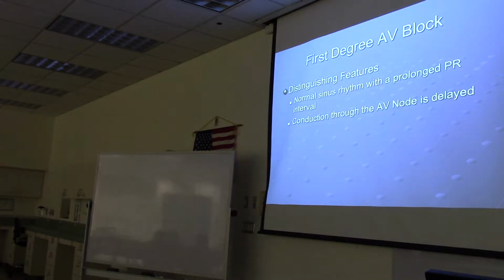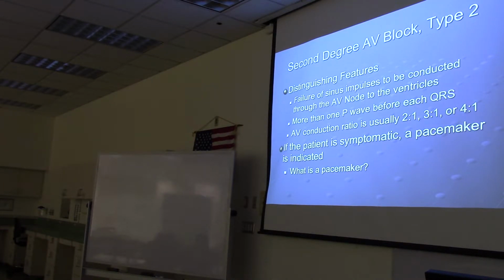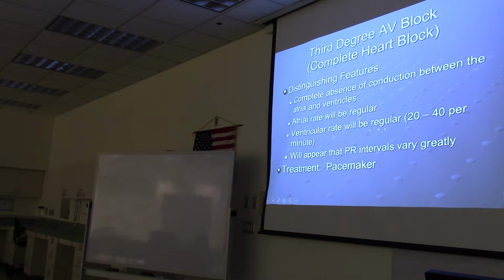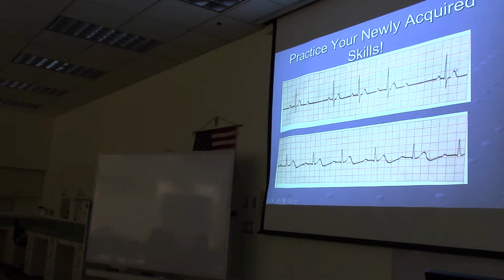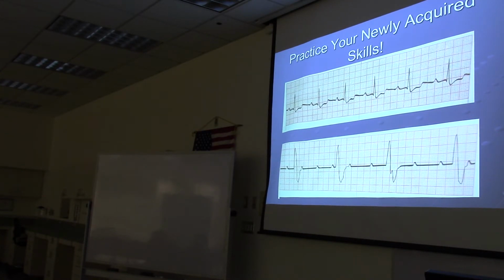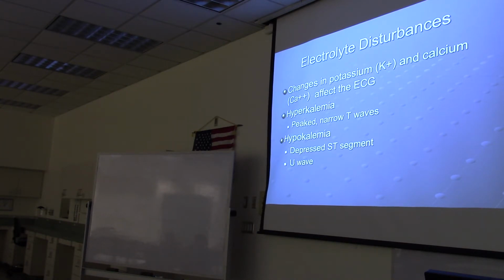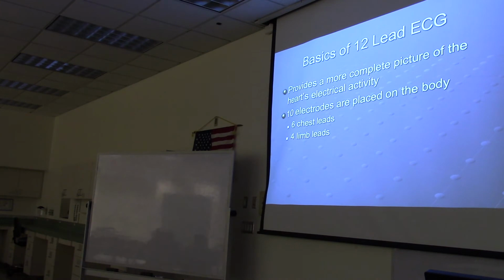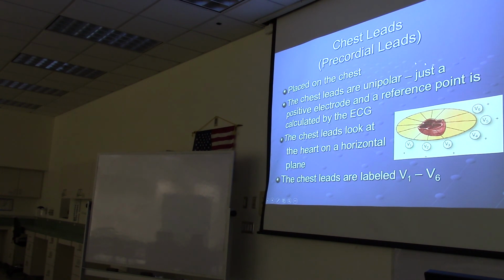Heart Blocks & Pacemaker Rhythms Part 1